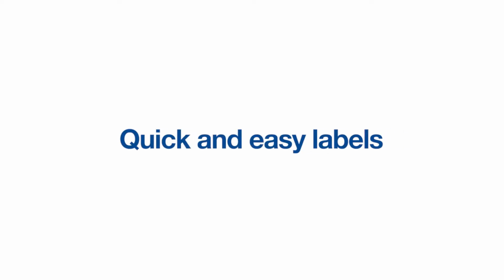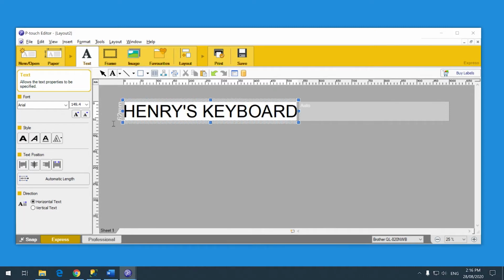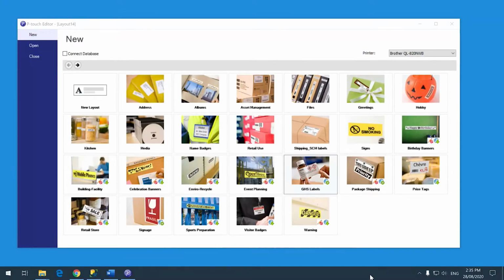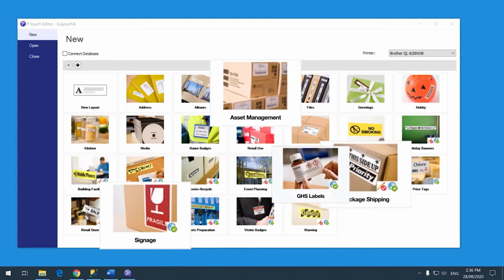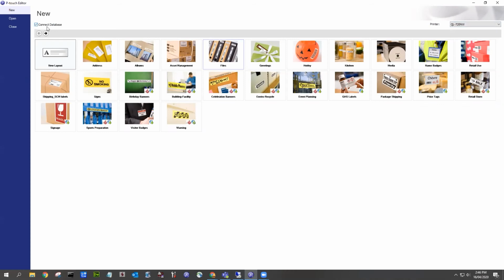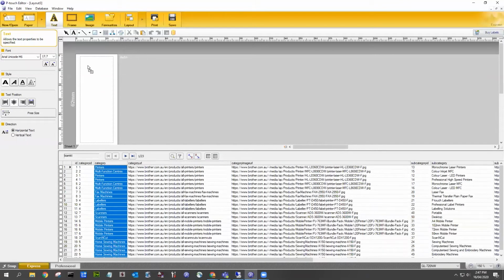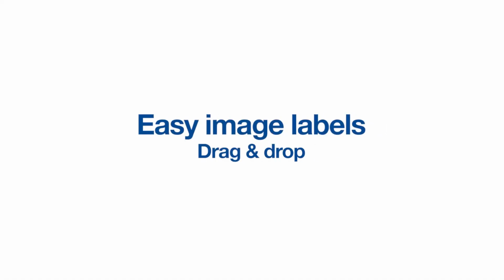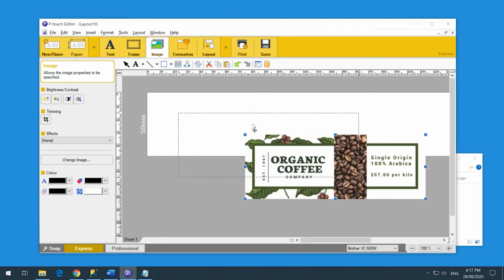Brother's P-touch Editor label design and printing software for PC and Mac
The Brother P-Touch Editor is an industry leading Label Design Software that can cater to pretty much every labelling need. Whether you’re at home, in your office, at your store, or even in your warehouse, this software works for simple tasks right through to advanced labelling needs. From the office administrator looking to print shipping or signage labels directly from a database, right through to the IT Manager looking to manage asset labels for devices, this program is a one stop shop for label design, and is bundled exclusively with selected Brother Label Printers.

For more information on our extensive range of label printers,